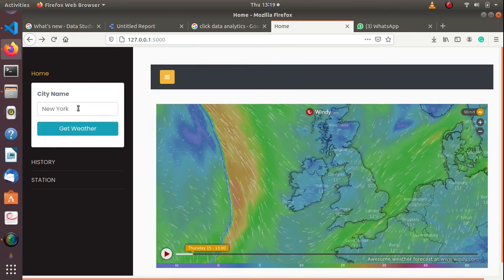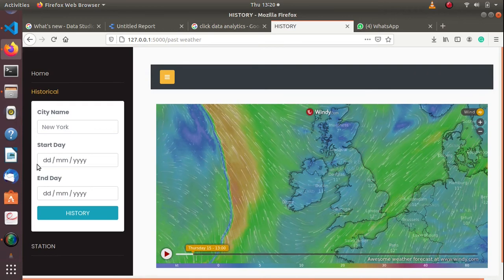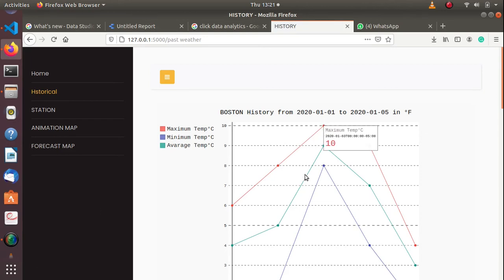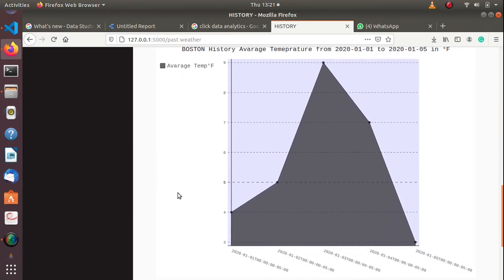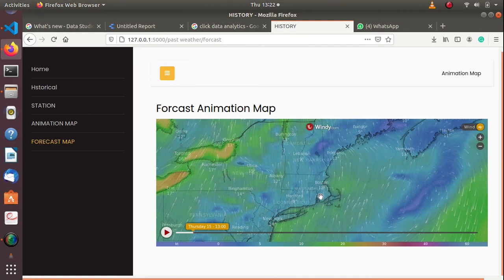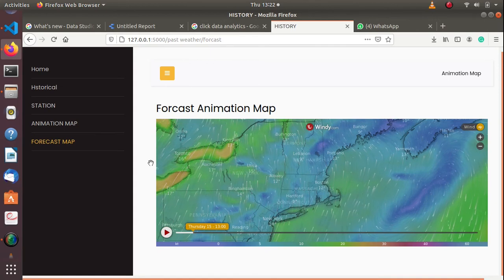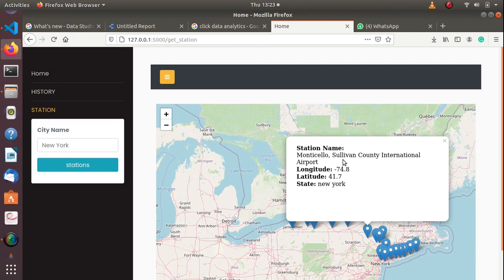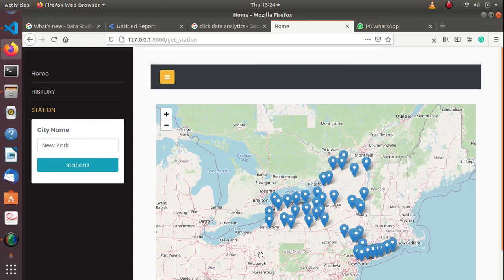How to Use a Historical Weather App to Query Past Temperatures of a cite and visualization it.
A Historical Weather App that allows you to query the previous temperature of any city particularly in the USA. You can also query for weather Station and its Location In cities Particularly in the USA.